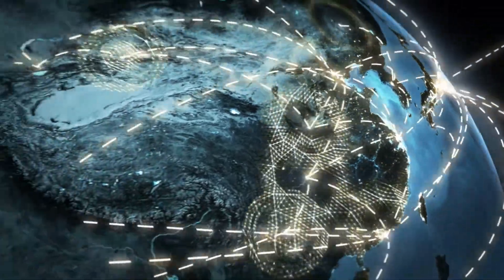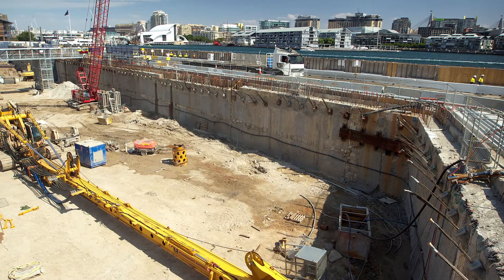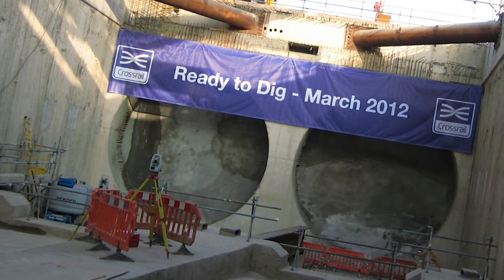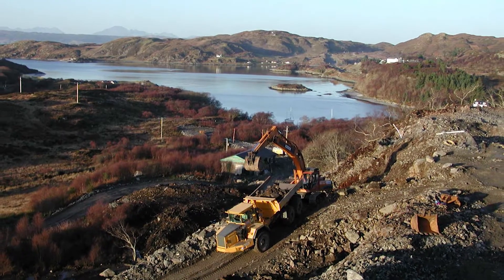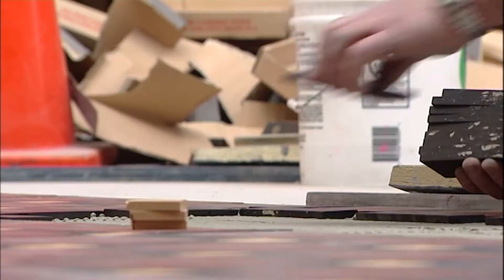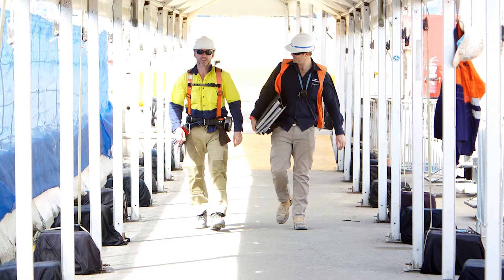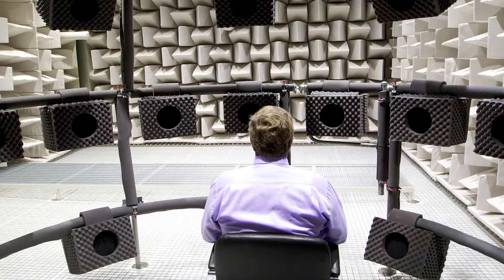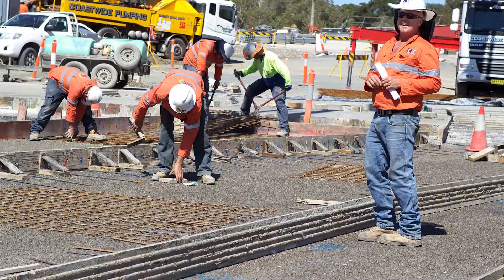Smart solutions for challenging projects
Coffey takes on some of the most demanding projects around the world in geoservices, project management and international development.

We take a look at our work on challenging projects across the infrastructure, resources and property sectors including;

• The $6 billion Barangaroo development on Sydney's harbour front
• London Crossrail Tunnel
• The rebuild and reconstruction of earthquake affected Christchurch in New Zealand
• Ichthys liquefied natural gas (INPEX) project in Darwin, NT
• Project management of the Australian Hearing Hub
• One of Australia's biggest road projects, the Ballina Bypass

Coffey's engineers, environmental specialists, project managers and international development advisors bring smart solutions to these projects.

Solutions that save time and money.